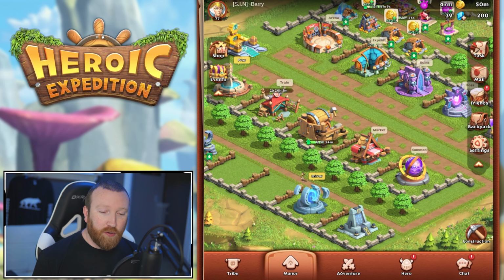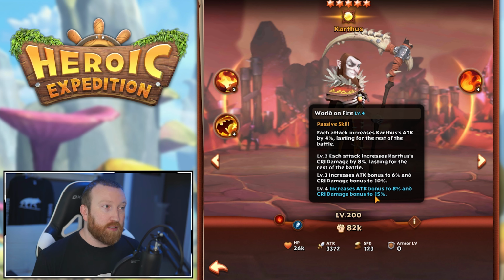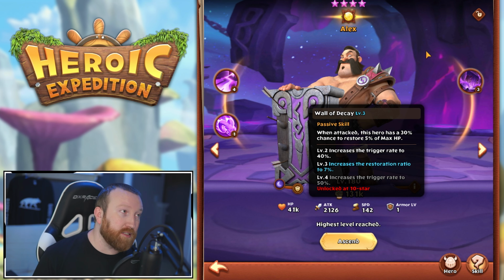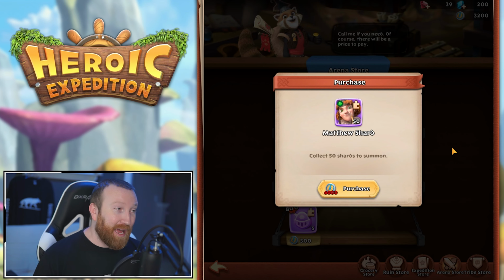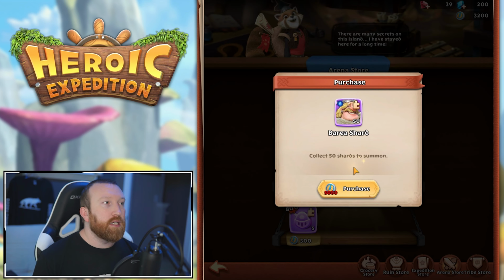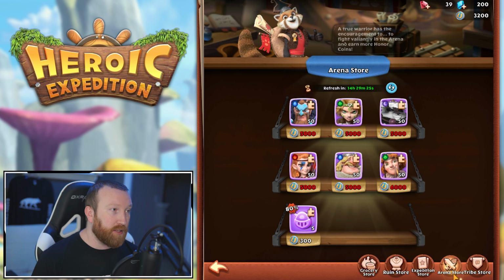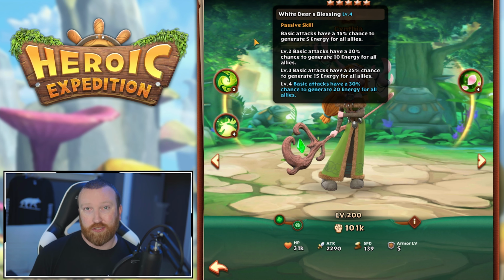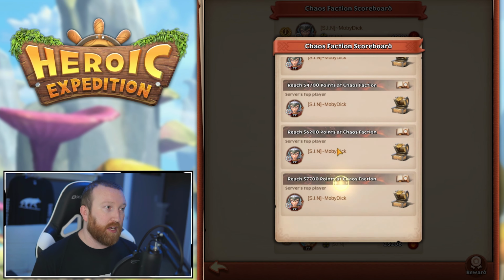Heroic Expedition - Who Do I Build???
Hey everyone, I wanted to follow up on our Tier List from last week to talk about some of the easier heroes to build in the early game that you can get copies of guaranteed.